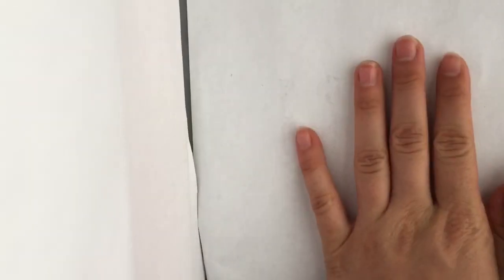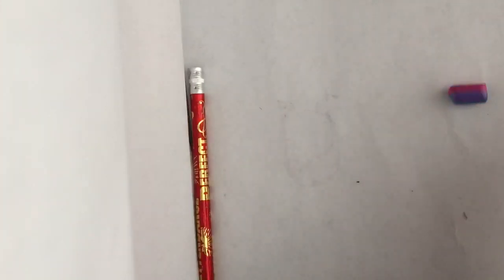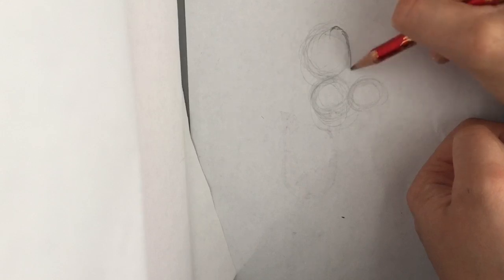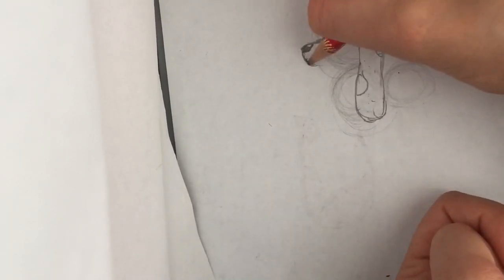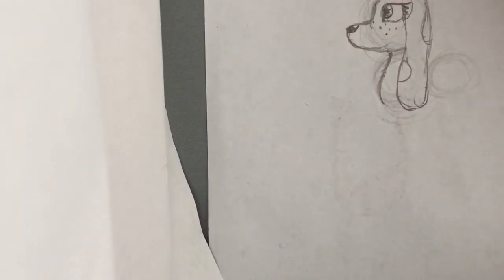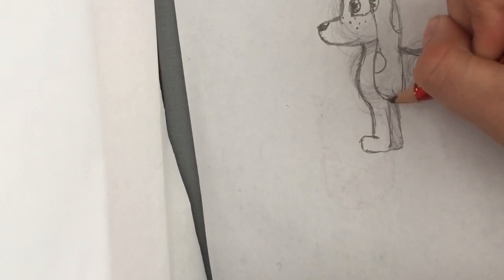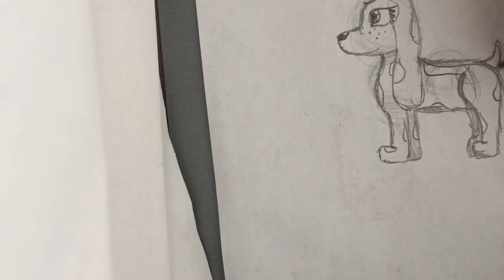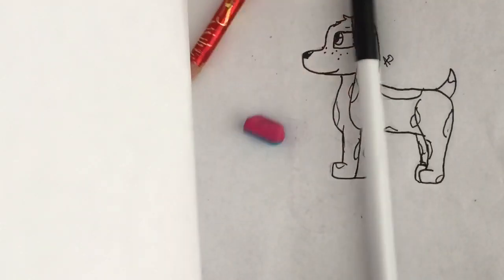How to draw a Basset Hound! Tutorial!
Hello everyone! Hope the tutorial helped! I’ve been doing a ton of tutorials lately... so I’m probably going stop for a couple of days and do different kinds of drawing videos! Such as challenges! And stuff like that! I was also thinking to draw you guys what ever you want me to do in a livestream! But anyways! See in the next video! Byyyyyyyyyyeeeeeeeeeeeeeeeeee!